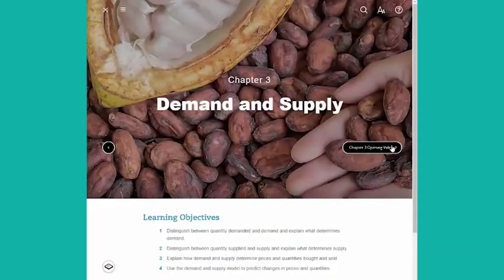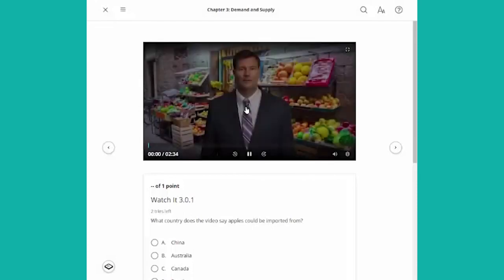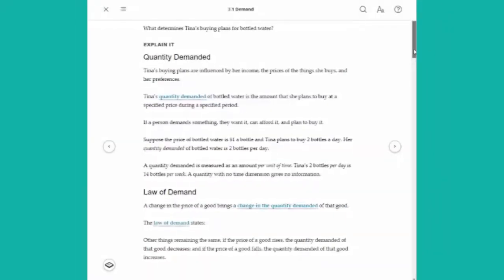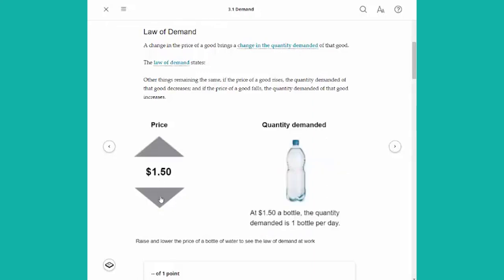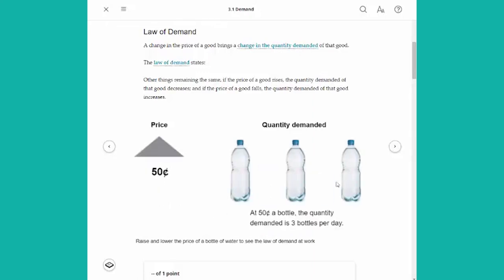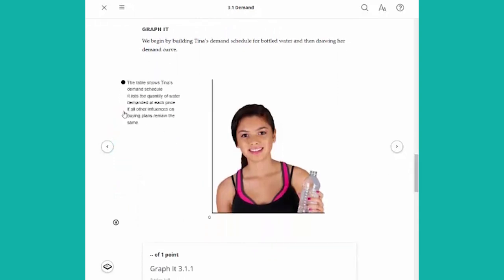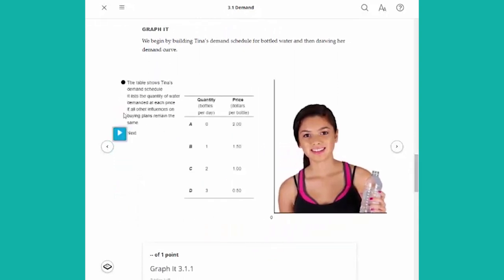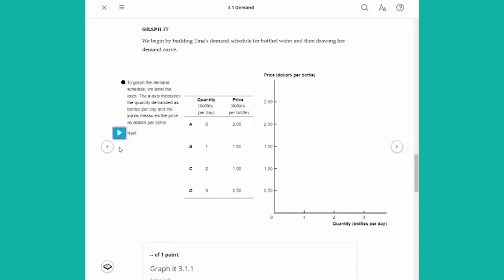Interactivity and Economics with Jeff Sarbaum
In this video, hear co-author Jeff Sarbaum talk about the new Principles of Economics experience, Economics Interactive, and how it helps immerse college students into truly experiencing economics firsthand.